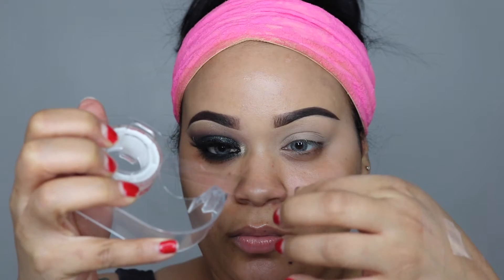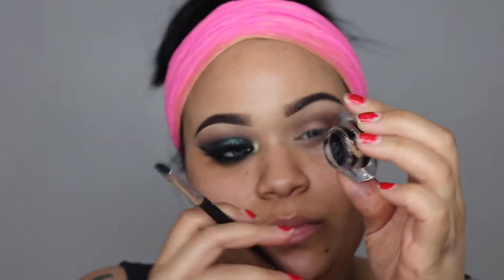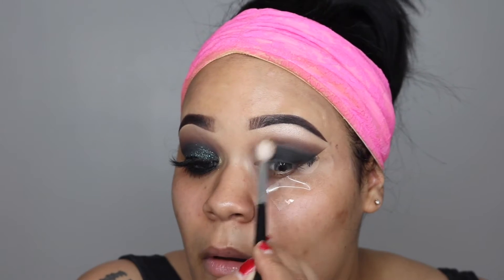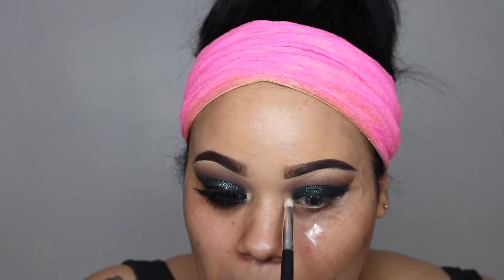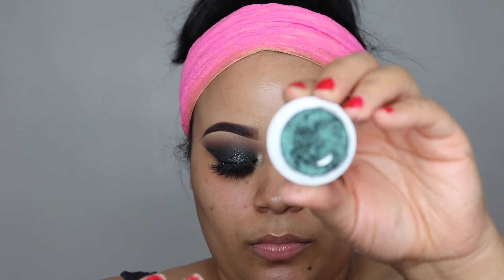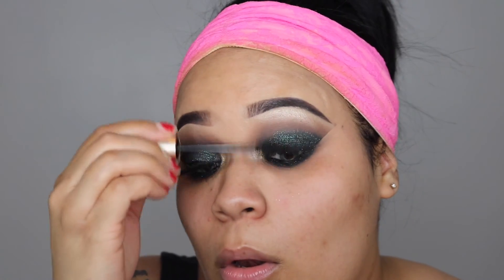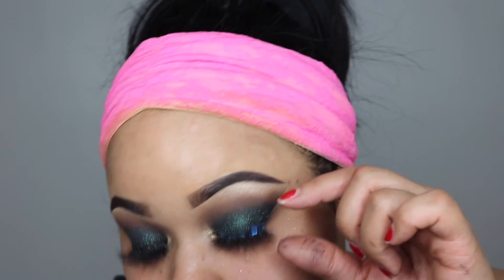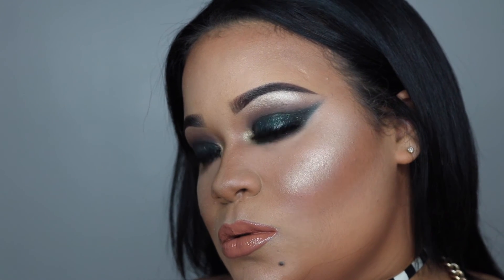Smokey Glitter Glam Ft. Colourpopcosmetics | GLAMBYKIKI | NYX FACE AWARDS 2016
Hey Glam Fam ! I Hope You Guys Enjoyed This Tutorial :), I Had Fun Doing This Video For You Guys :).

Products Used:

FACE: toofaced Born This Way Foundation 'Sand'
AIRSPUN POWDER 'Translucent powder ' to set concealer . anastasiabeverlyhills Contour Kit in 'Medium To Tan'
Eyebrows : anastasiabeverlyhills DIPBROW In 'Dark Brown' AnastasiaBrows DipBrowPomade Eyes: morphebrushes Single Eyeshadows in The Crease & Brow Bone Hightlight
colourpopcosmetics Eyeshadow 'Shameless' All over The Lid .LIPS: colourpopcosmetics Liquid Lipstick & Lip Pencil in 'CHI' With nyxcosmetics 'Kim' Plumper Gloss On Top .Lashes: lillylashes 3D Mink LillyLashes In The Style 'MYKONOS' lillyghalichi .Higlight : anastasiabeverlyhills Illuminator 'STARLIGHT' .BRUSHES: ovonni 29 Piece Brush Set